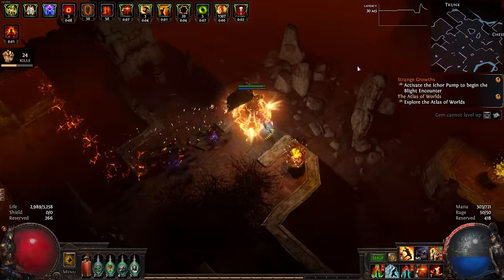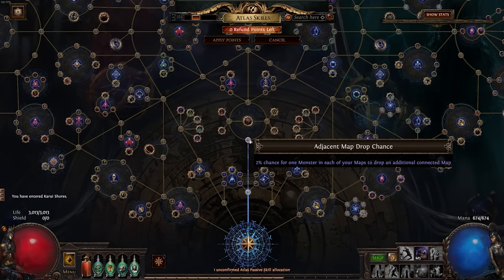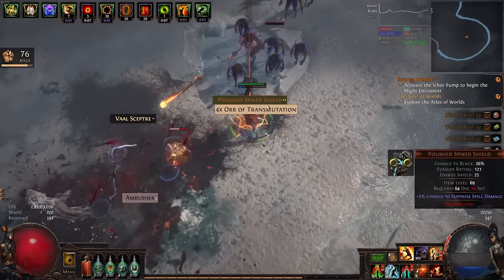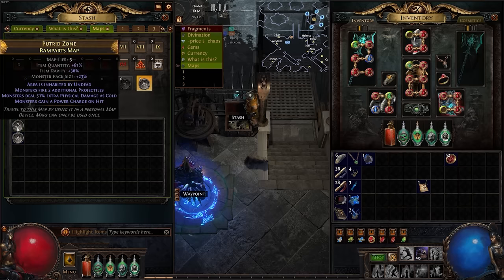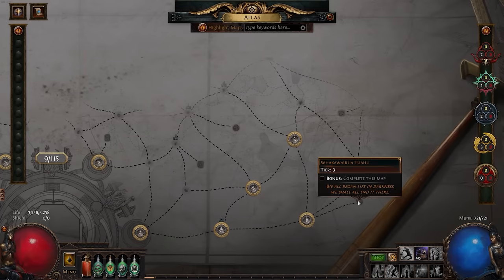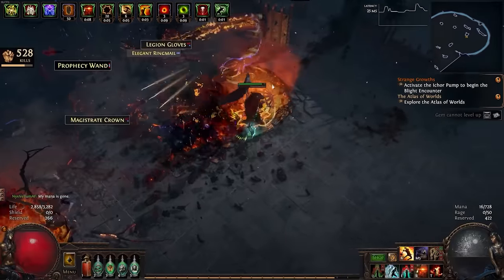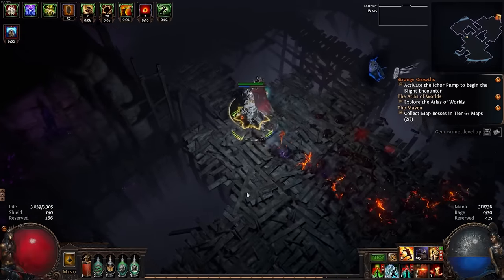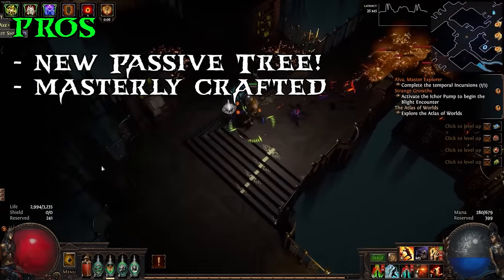DIscovering MAPPING in Path of Exile for the first time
Come join me as I discover Maps, the endgame of Path of Exile

This video presents subjective commentary. All materials used here, including images and audio, are credited to their rightful creators, excluding the original commentary and licensed background music.